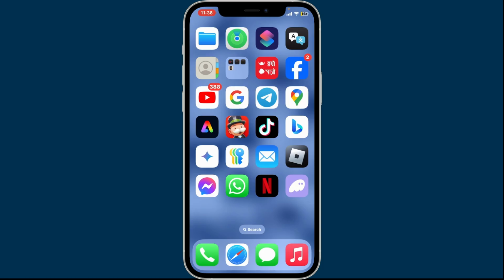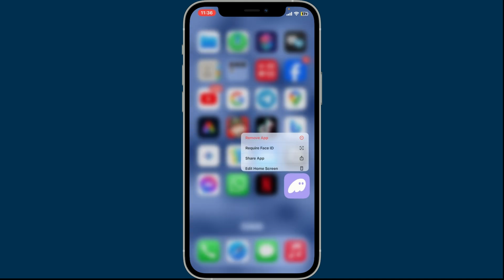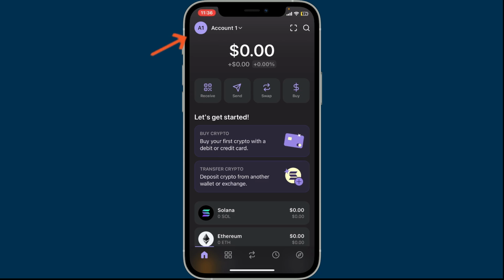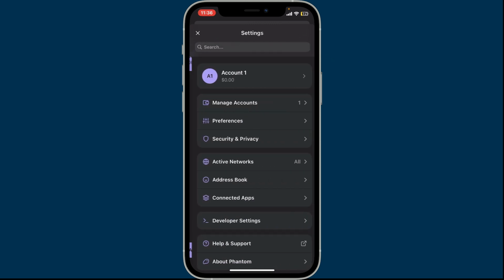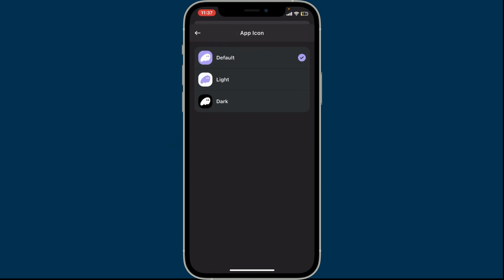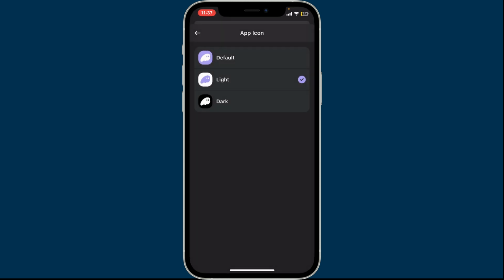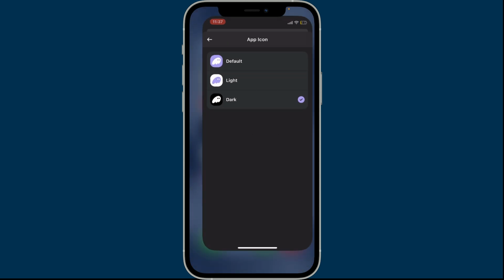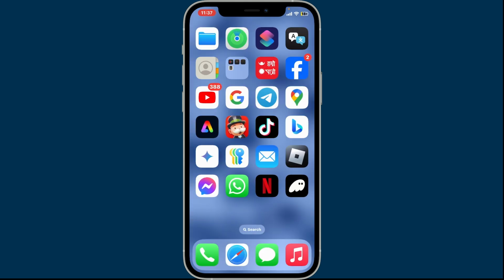How to Change App Icon in Phantom Wallet 2024?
Looking to personalize your Phantom Wallet? In this video, I'll show you how to change the app icon for Phantom Wallet quickly and easily. Stand out by customizing the look of your crypto wallet with just a few simple steps!